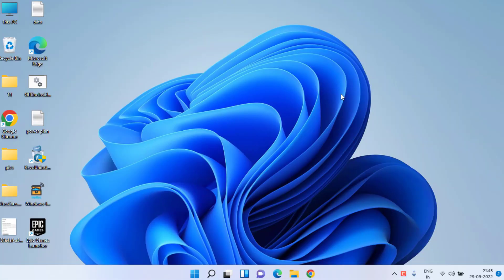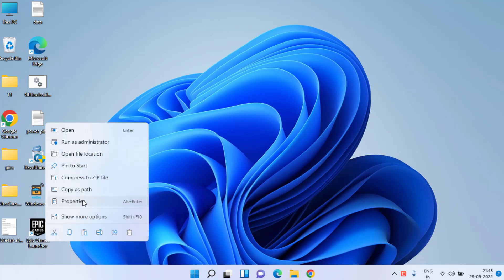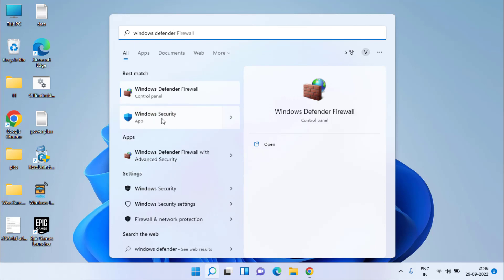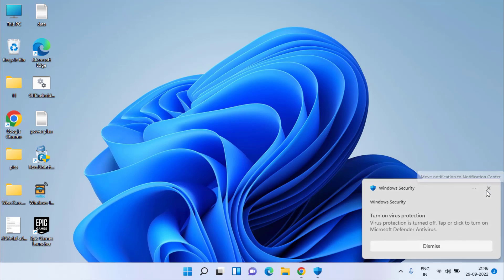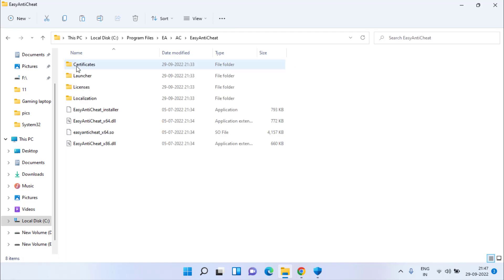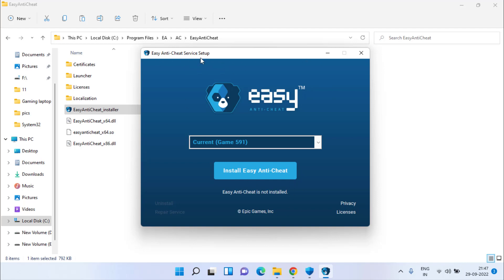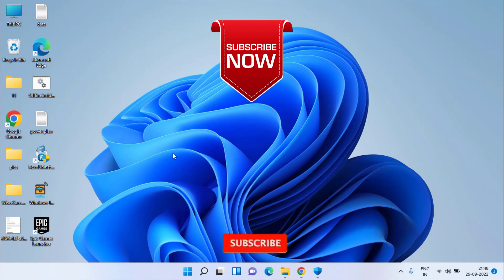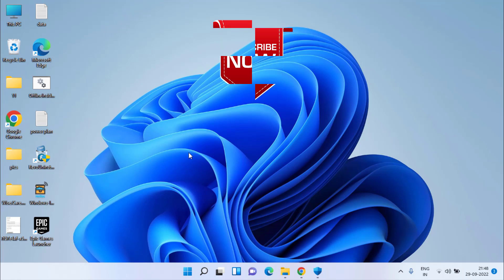FIFA 23 Failed to launch. Please try launching the game again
This video is all about fixing the fifa 23 game which got the security violation error fifa 23 failed to launch please try launching the game again. There could be many reasons for error fifa 23 failed to launch so here i have discussed all the major solution to fix fifa 23 failed to launch by various advanced troubleshooting steps. If all the steps failed to help fix the security violation error fifa 23 failed to launch then you the wait for the EA sports to fix  this bug as its already reported by many users onto the internet.

00:00 Introduction
00:20 Method 1 by running the game as an admin
00:50 Method 2 by disabling the Microsoft security
01:24 Method 3 by reinstalling the Easy anti cheat